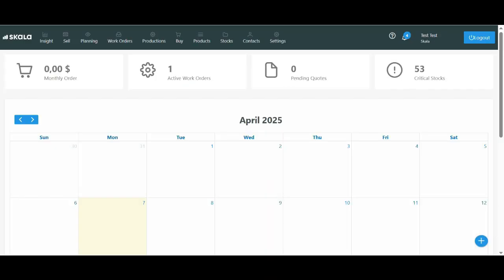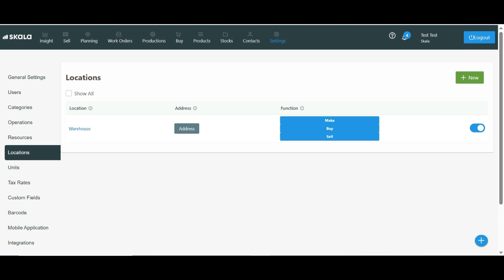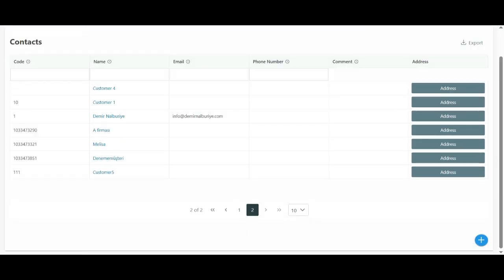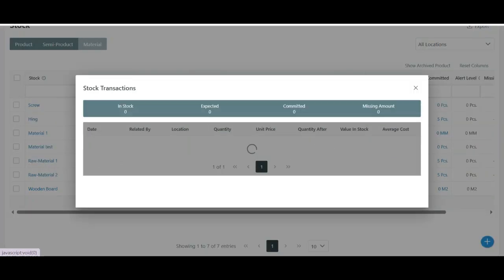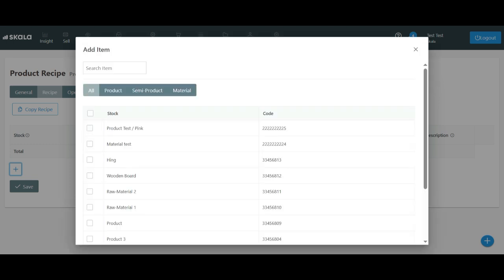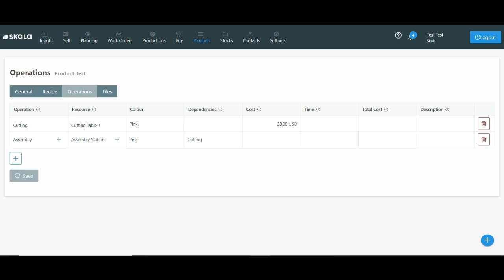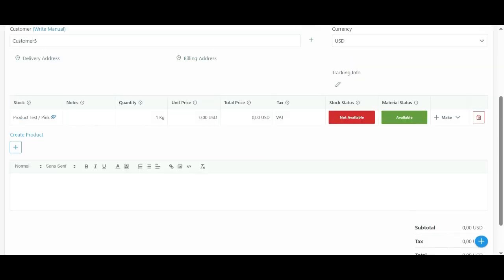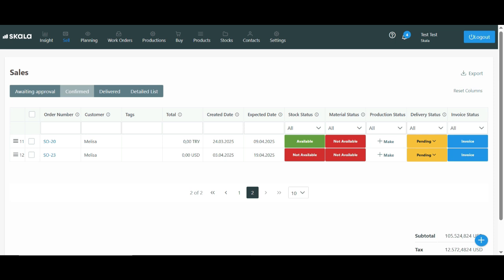Skala General Use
Meet Skala MRP — the smart, easy-to-use, and affordable solution designed for manufacturers.
💡 Why Skala MRP?
✅Supports all manufacturing modes such as MTO, MTS, ETO, CTO
✅ Real-time order & stock tracking
✅ AI-powered smart stock management
✅ Real-time work order management
✅ Barcode, batch, and serial-based production
✅ Mobile app for your shop floor teams
✅ Seamless integration with QuickBooks & Shopify
Whether you're a small or scaling fast, Skala makes your business faster, smarter, and smoother — at one of the best prices in the market.
🛠️ Less hassle. More control. Real results.